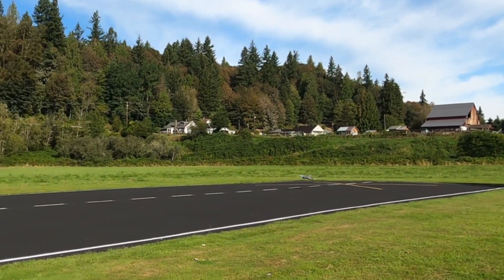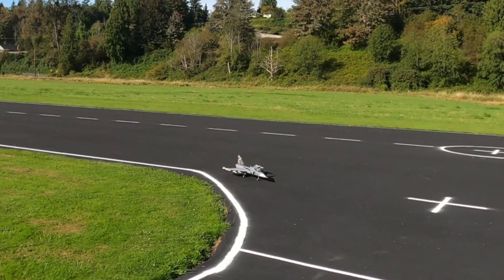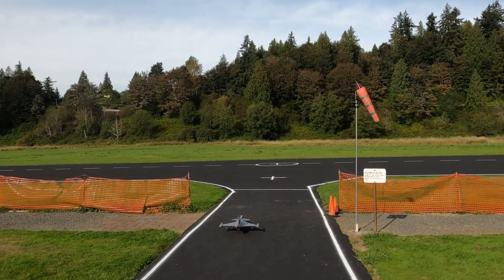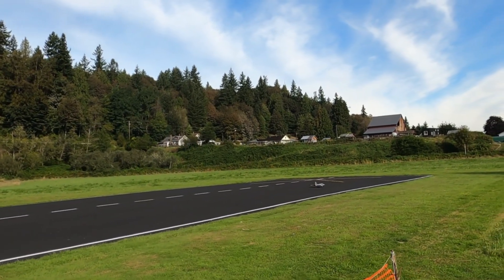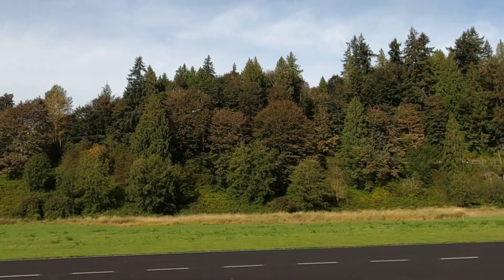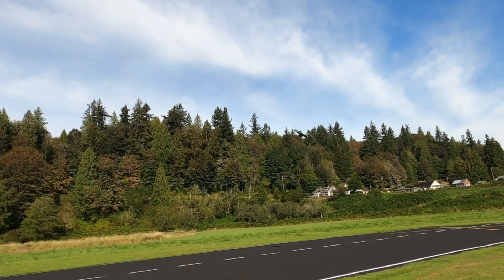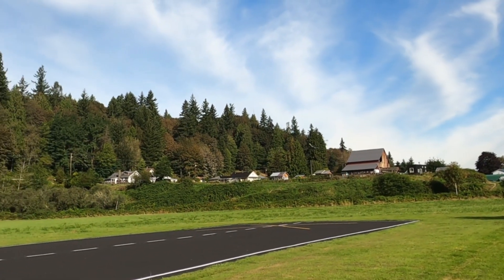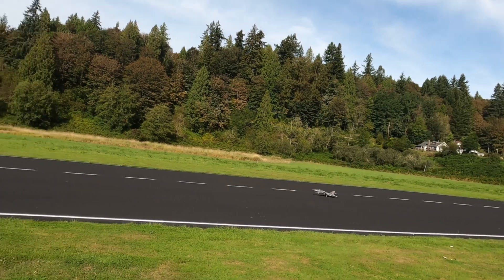FlyFans 70mm JAS-39 Saab Gripen - High Alpha Practice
It was a gorgeous day and I took my Gripen out for some high alpha flying.